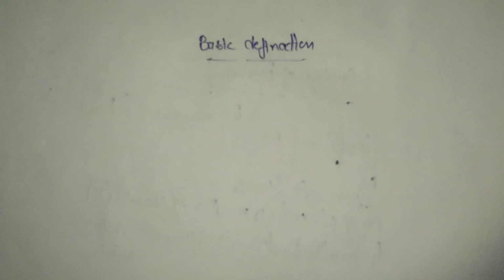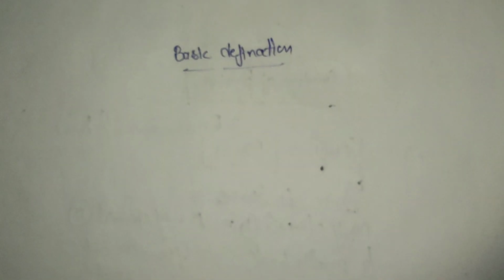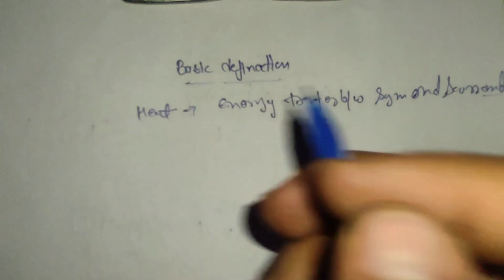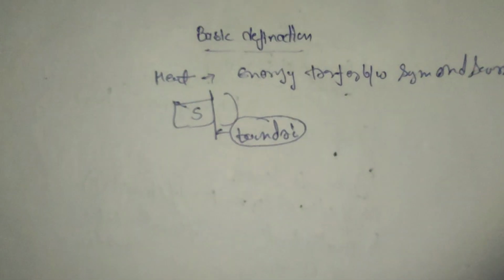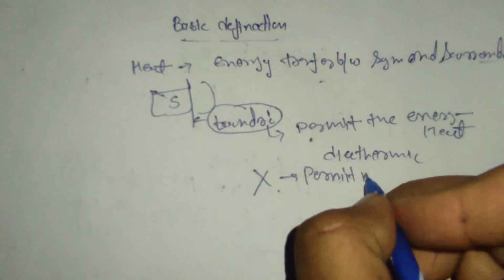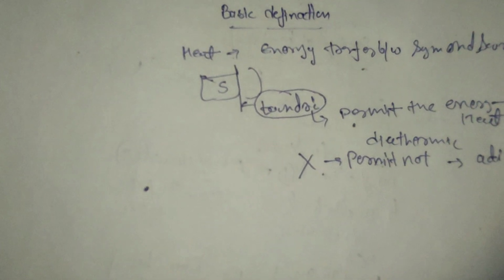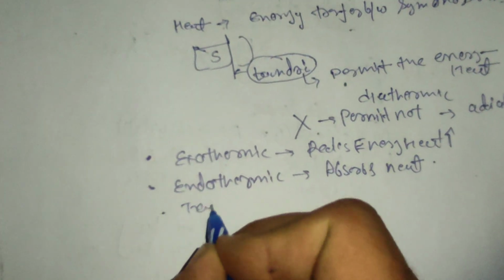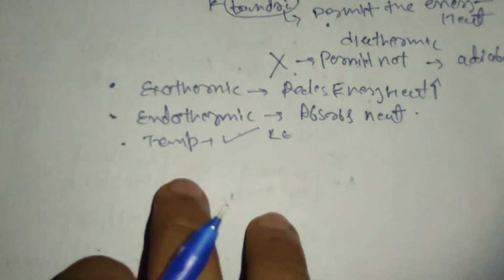Basic defination of thermodynamics undergraduate by mbjclasses